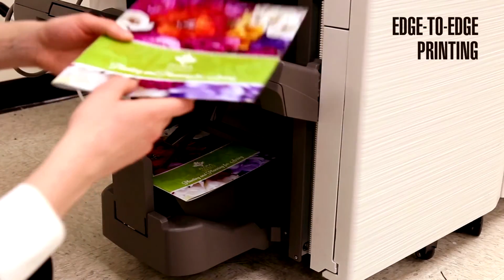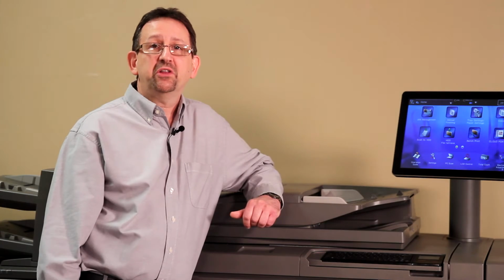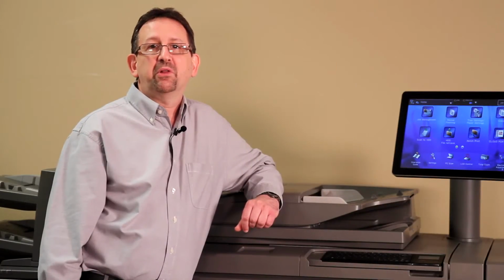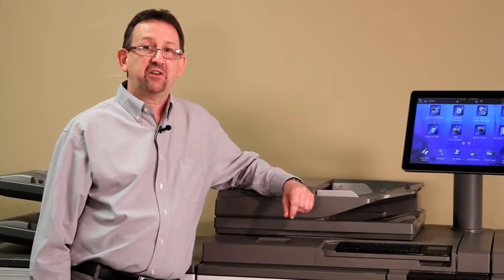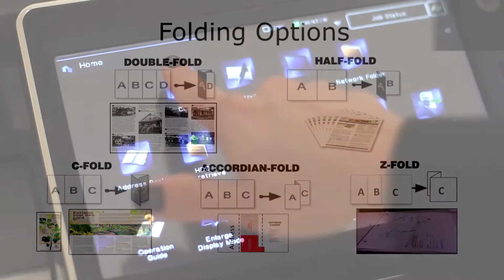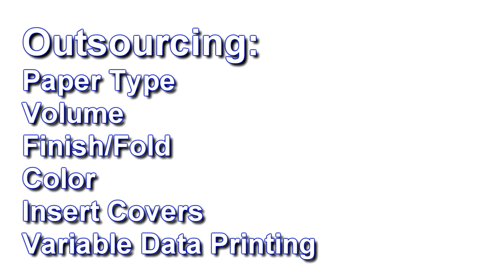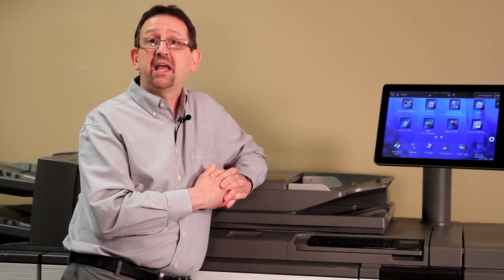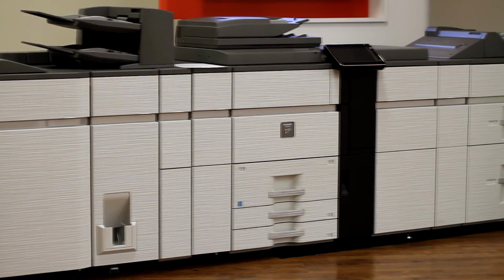Insourcing vs. Outsourcing with The Sharp MX-6500/MX-7500 Document Systems (short version)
The Sharp MX-6500/MX-7500 makes printing finished documents look as if they came from your local print shop.